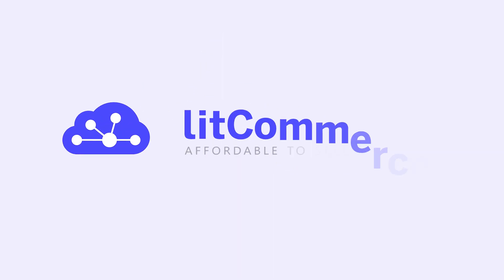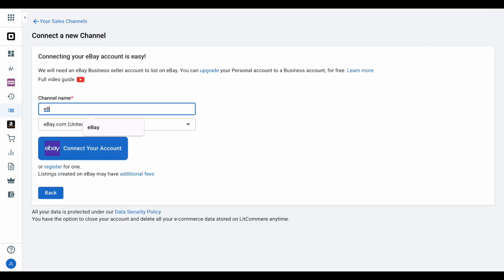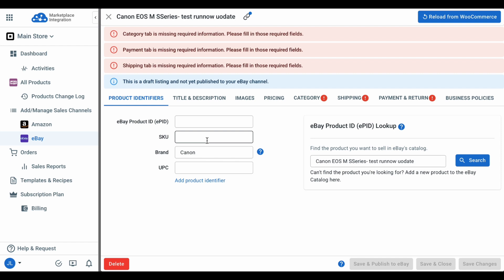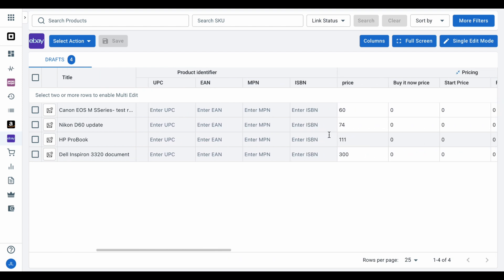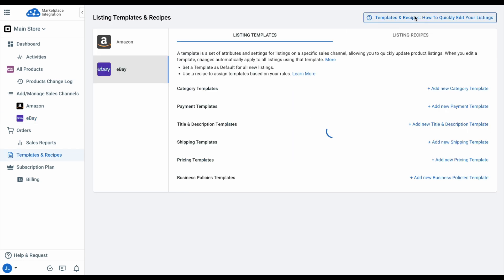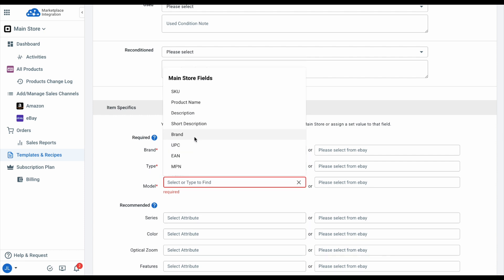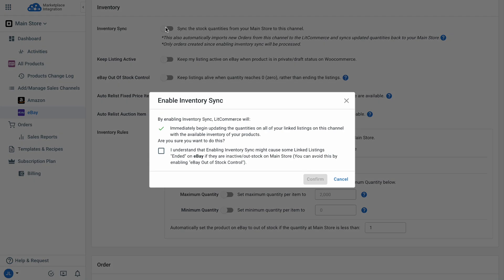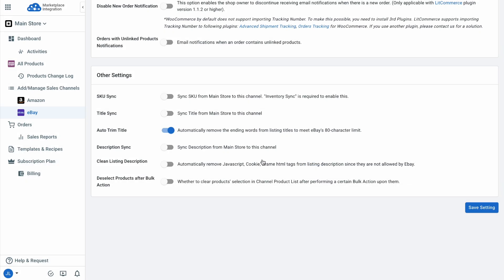How to Connect WooCommerce with eBay: Fast WooCommerce eBay Integration (2026)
Want to grow your online business by selling on eBay through your WooCommerce store? In this video, we’ll walk you through how to link WooCommerce to eBay using LitCommerce - all in just 4 easy steps.

0:00 Introduction
0:12 Step 1: Connect WooCommerce to eBay
1:22 Step 2: List products on eBay
5:36 Step 3: Set up WooCommerce eBay sync
6:46 Step 4: Manage eBay orders

LitCommerce is your all-in-one solution for seamless multichannel selling. With our powerful tools - Multichannel Listing Tool and Product Feed Management - you can list, sell, sync, and manage products across top marketplaces like eBay, Amazon, TikTok Shop, Etsy, and Facebook, all from a single dashboard. Save time, reduce errors, and grow your business smarter with LitCommerce!